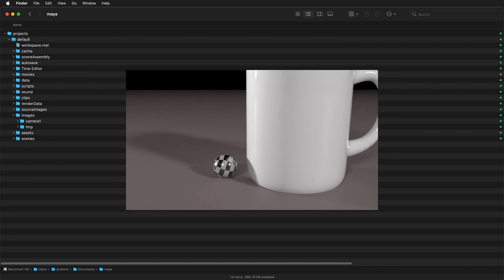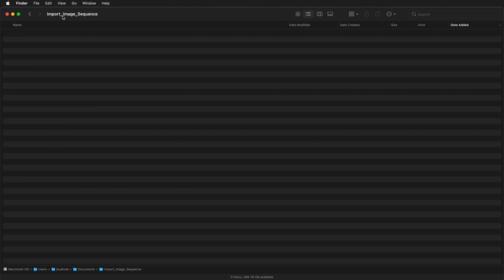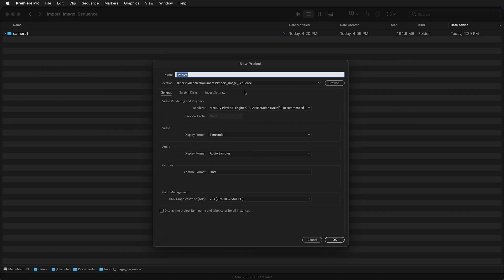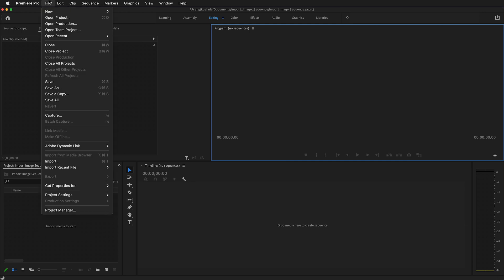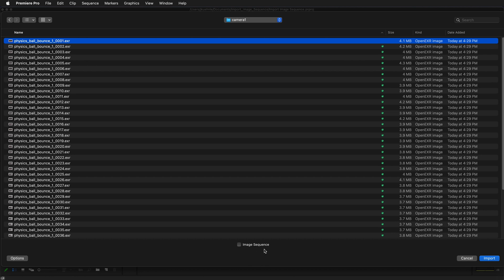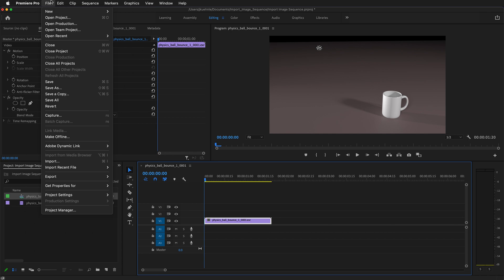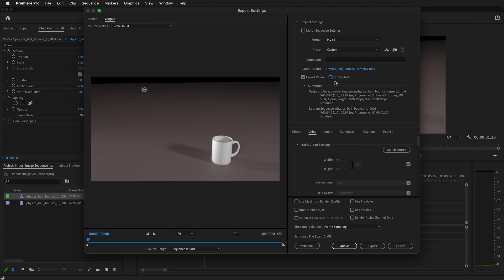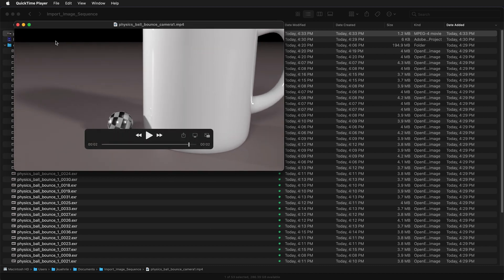How to Import an Image Sequence into Adobe Premiere Tutorial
Take a folder of numbered images and imported them into Adobe Premiere as an image sequence and turn it into a video clip.